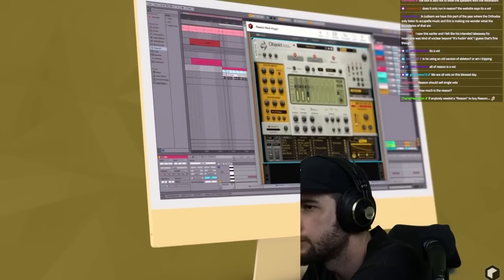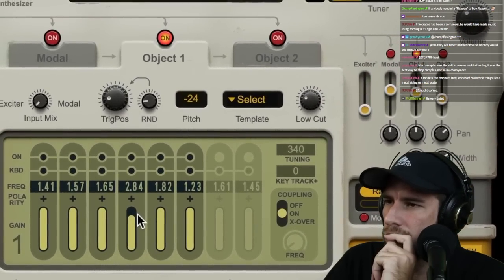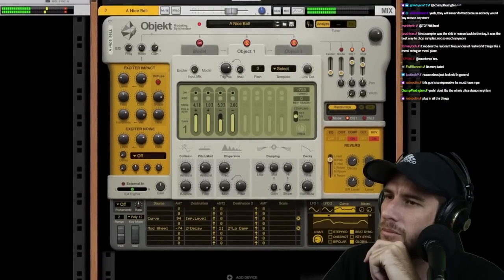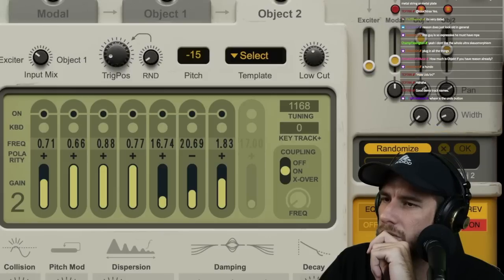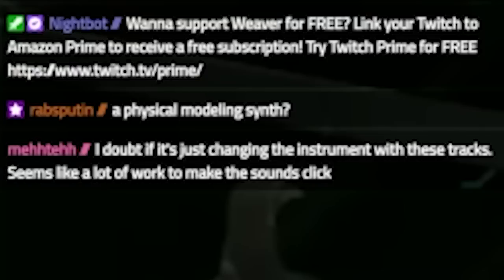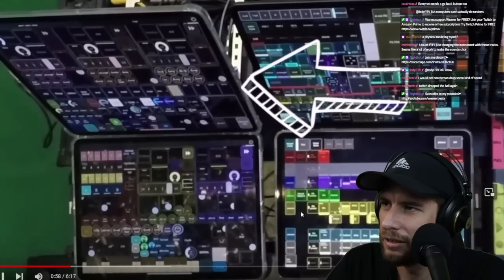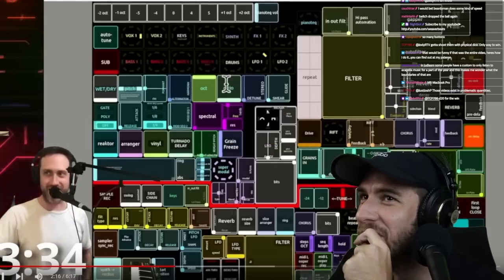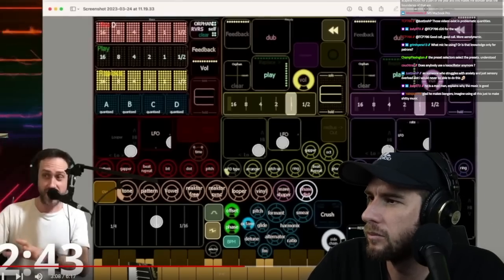This production setup is insane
👉🏼ORIGINAL VIDEO -